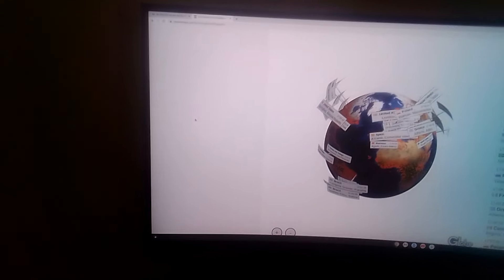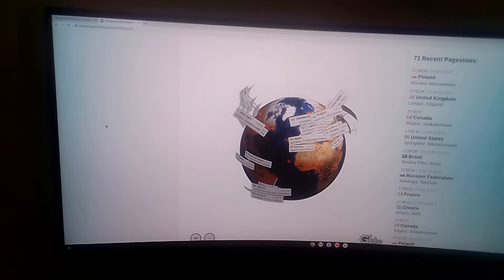Watts Up Y'all - The Courts California Ban is over !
Why I got arrested in the first place